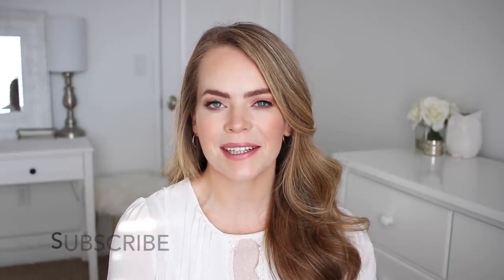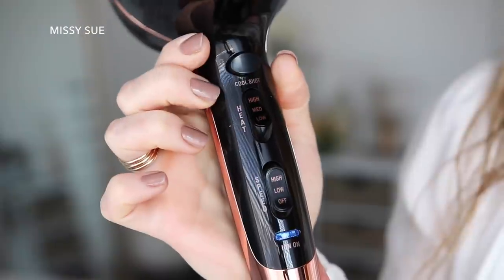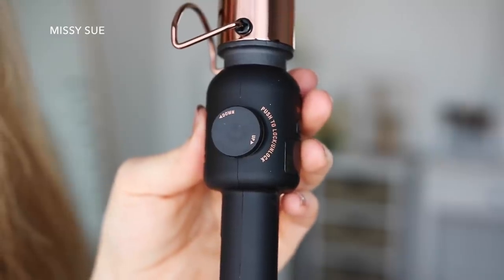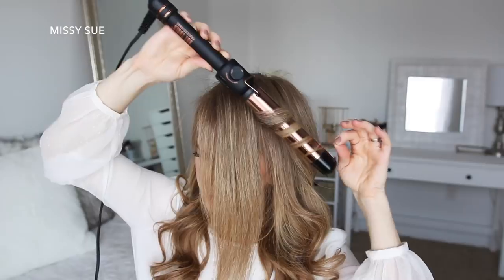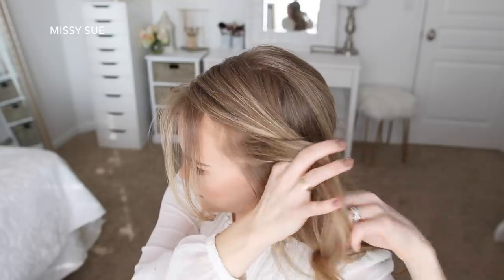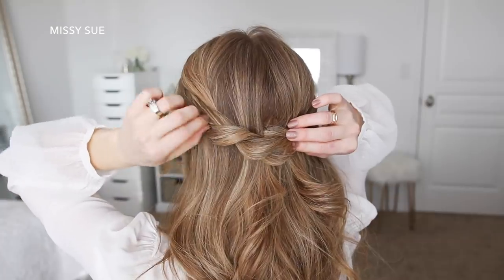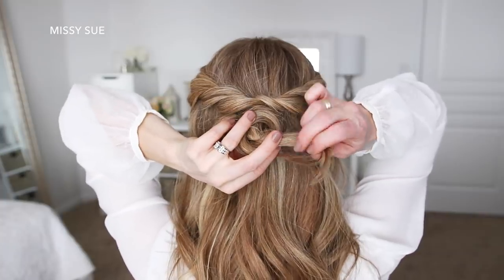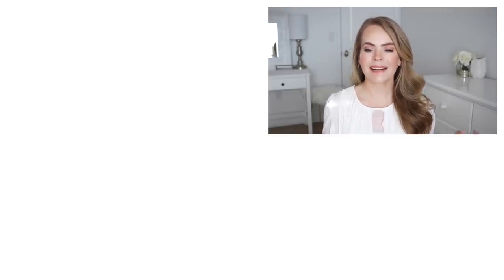Half Up Twist Braid Knot | Missy Sue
Styling that perfect braid or updo can be tricky to do, but the secret is all in the prep work!

Today I'm excited to be partnering with Hot Tools Pro to share with you the hair tools that I use to prep my hair for all of the different hairstyles that I do. Hot tools has been my go-to hair tools brand for years. I bought my first Hot Tools flat iron way back in high school and have bought Hot Tools ever since. They just launched the Golden rose collection and I think these are the prettiest hair tools I've ever used!

In this tutorial I'll be showing you how to I dry my hair with the new Black Rose Ionic Salon Dryer. It's one of the most powerful dryers you can buy and it dries my hair so quickly. Then I curl my hair using the  Golden Rose 1 1/4" Flipperless Curling Wand. The 1 1/4" barrel is my favorite size and all of the heat settings make it easy to curl any hair length, type, and texture!

Try out Hot Tools new Golden Rose collection and you'll be styling your hair like a pro in no time!